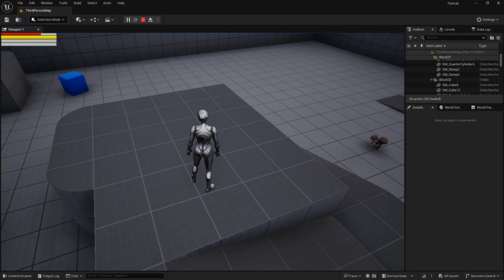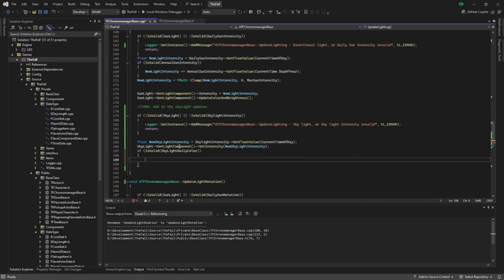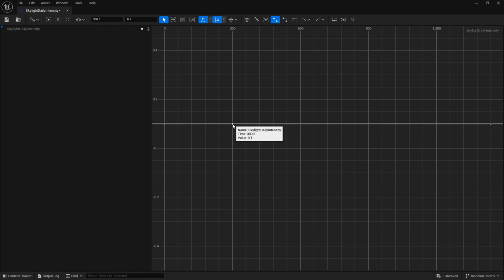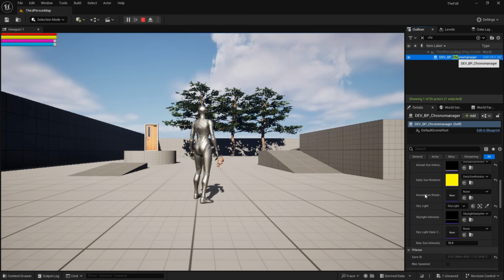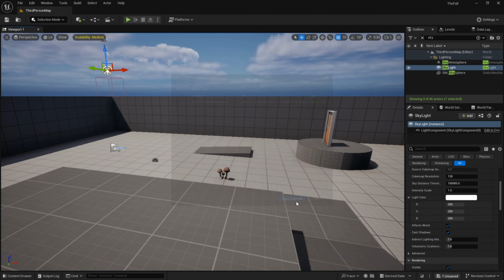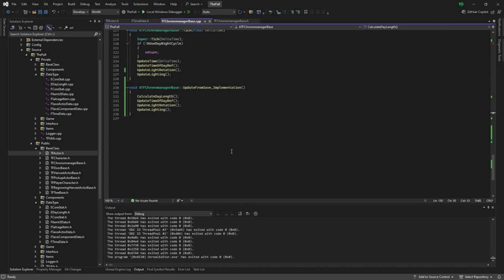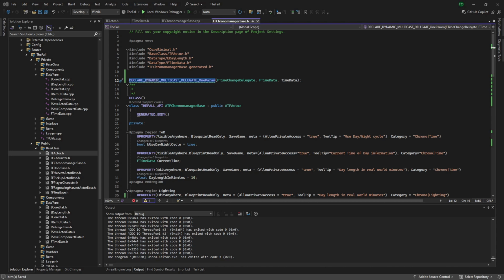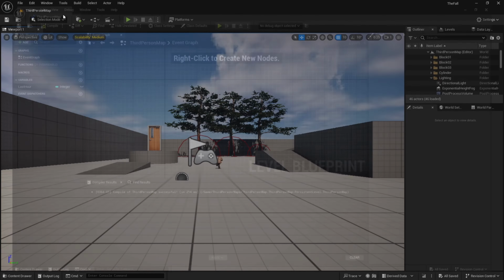UE5 C++ Survival Game EP 31 - Chronomanager - Part 3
Third part of the Chronomanager (date/time of day manager), where we get the time of sky light hooked up, to have some diffuse lighting (of sorts) and start to work on the Time Change Delegate